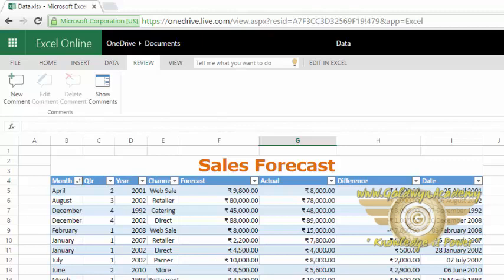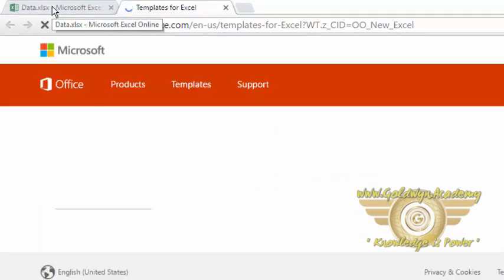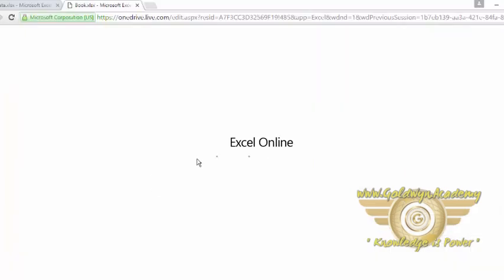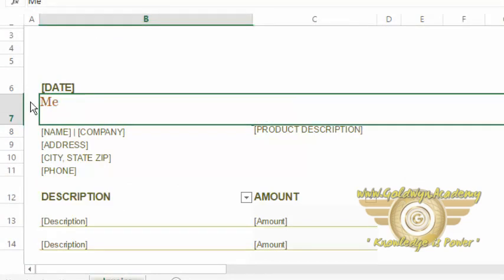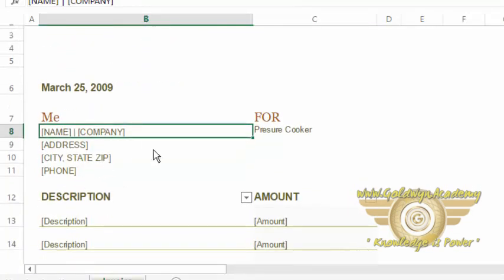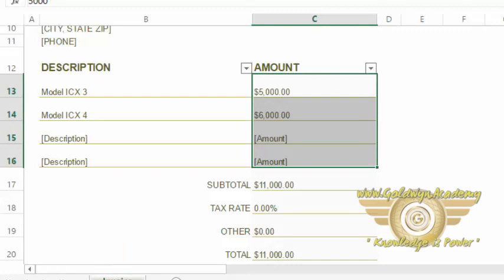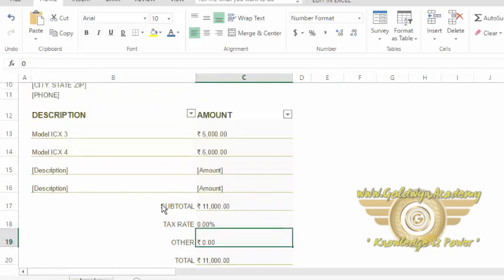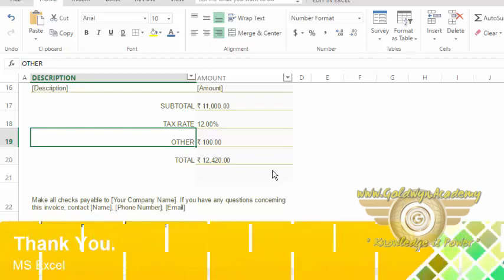Existing Template part-18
Microsoft Excel is the industry leading spreadsheet software program, a powerful data visualization and analysis tool. Take your analytics to the next level ...